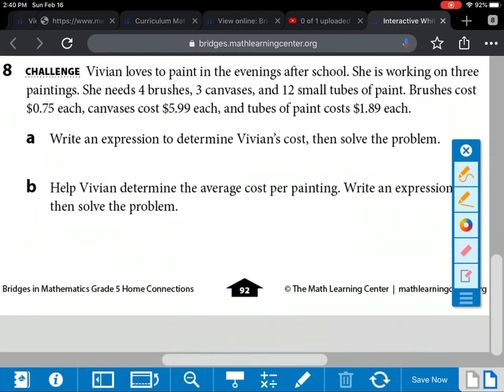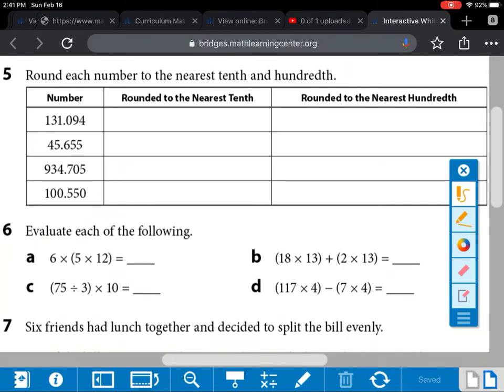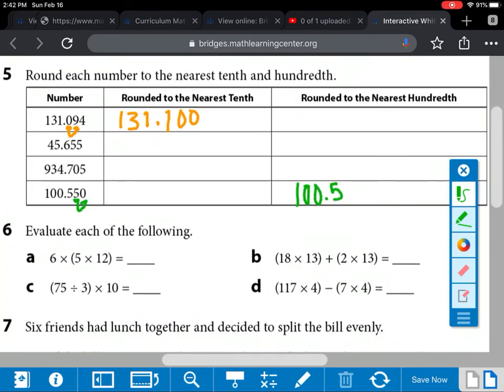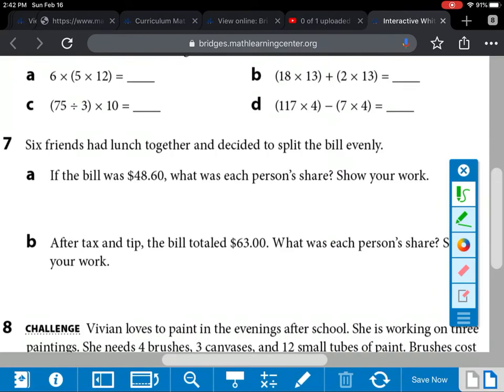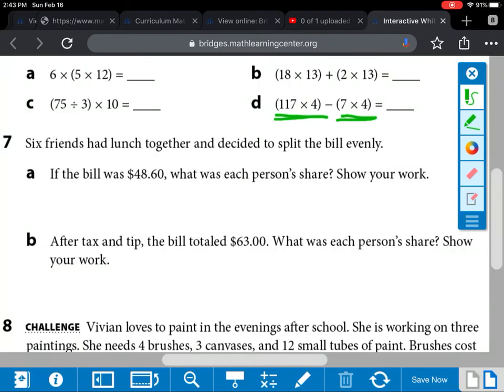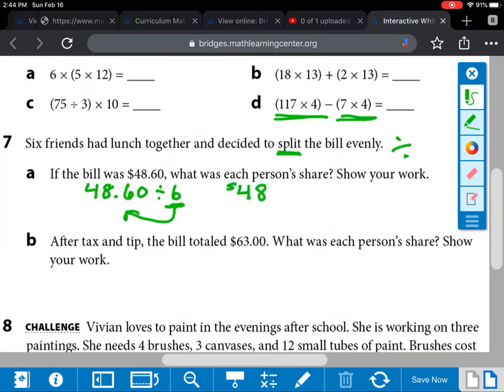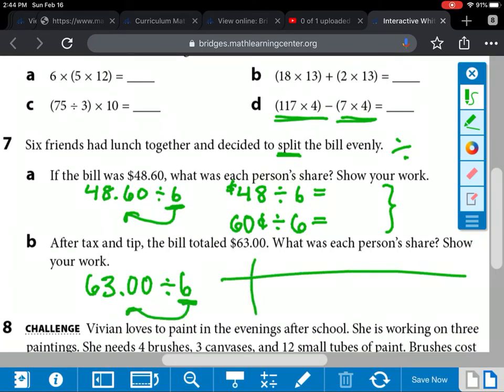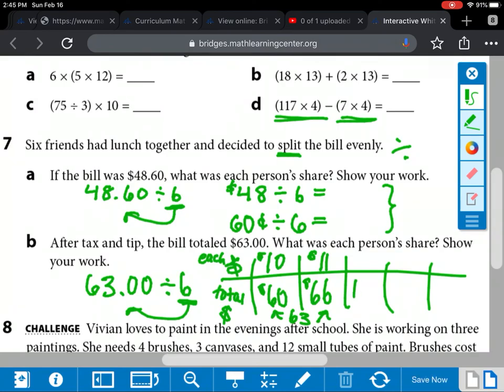Dividing Money and Rounding Decimals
HW pg. 92